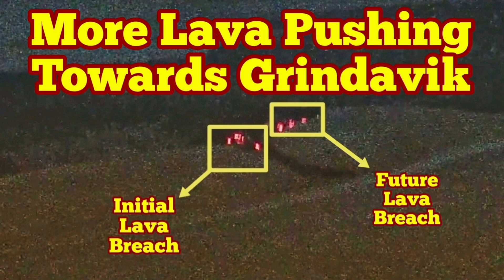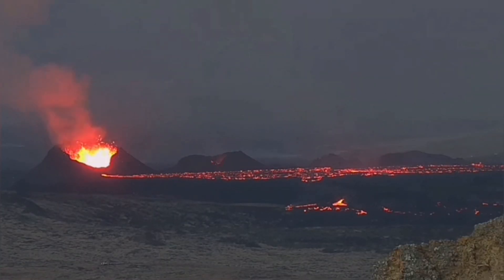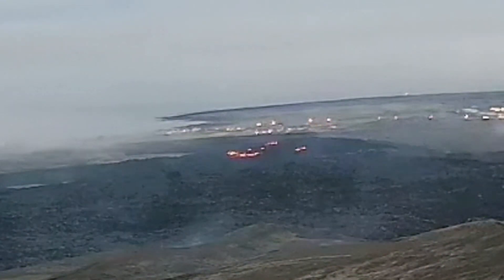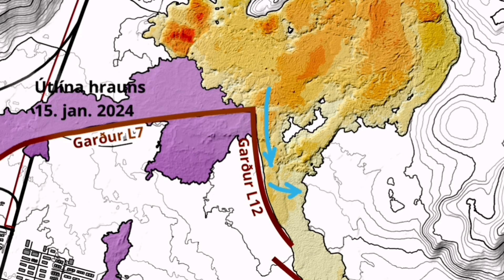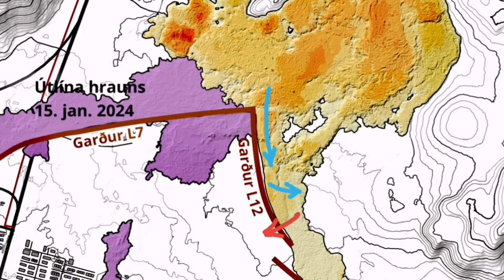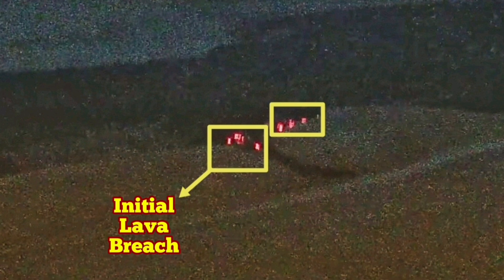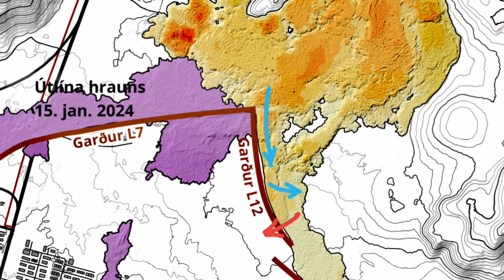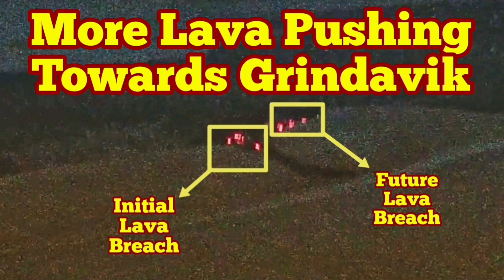More Lava Pushing Down Towards Grindavik, Iceland KayOne Volcano Eruption Update, Sundhnúka